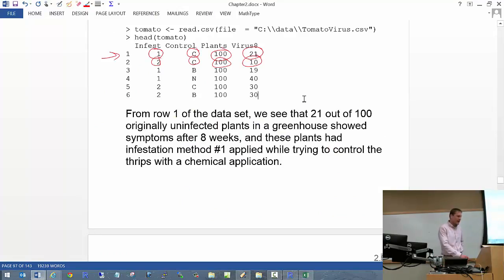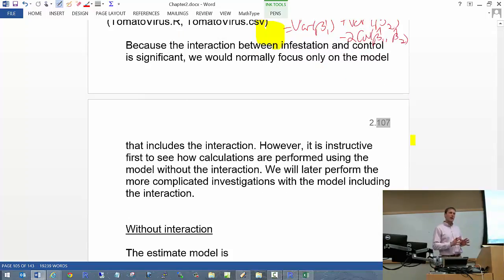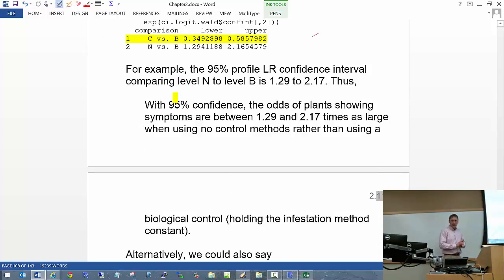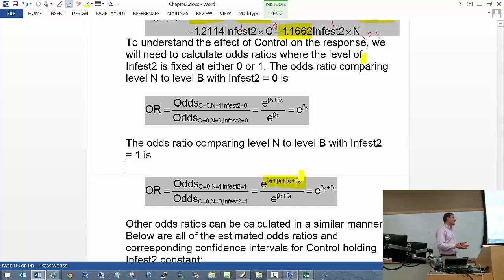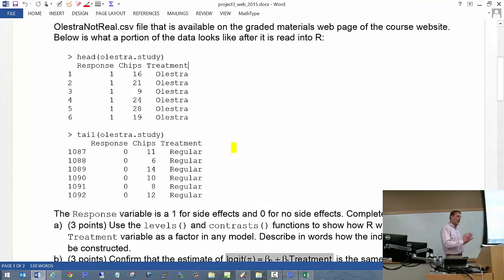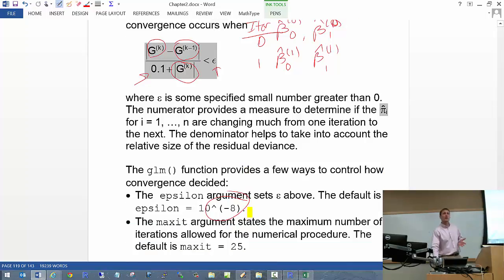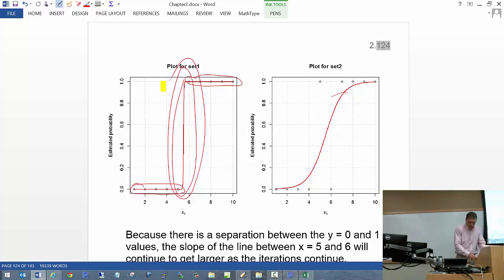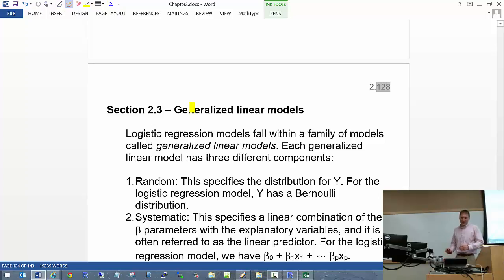Categorical Data Analysis - Class #13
Table of Contents:
4:38 Odds ratios
12:23 Tomato example
40:04 Project #3
47:55 Convergence
55:13 Placekicking example
58:52 Complete separation
1:09:49 Options